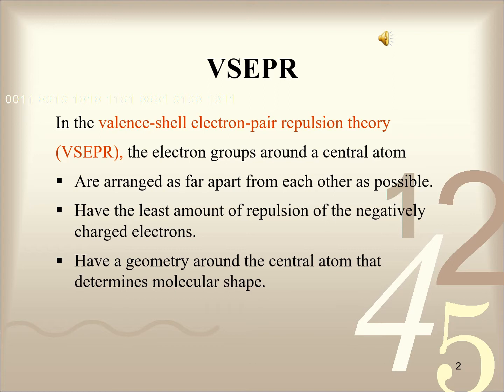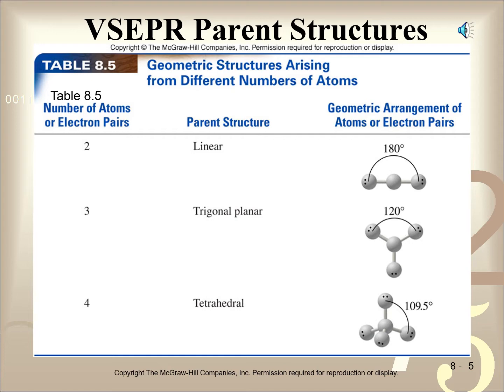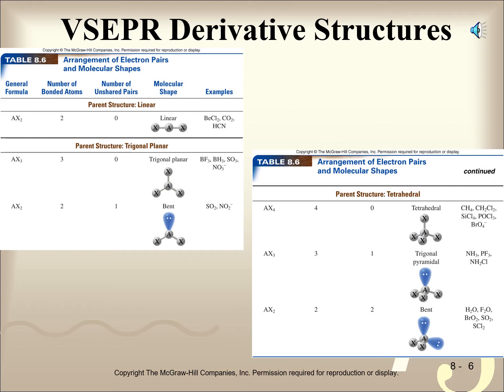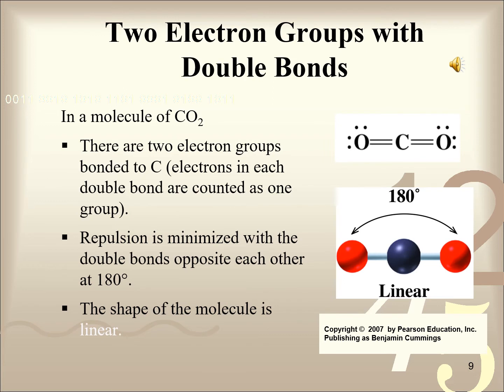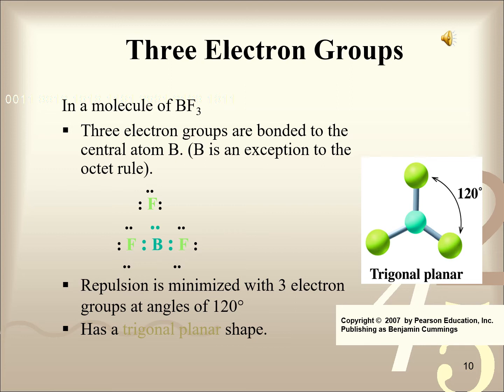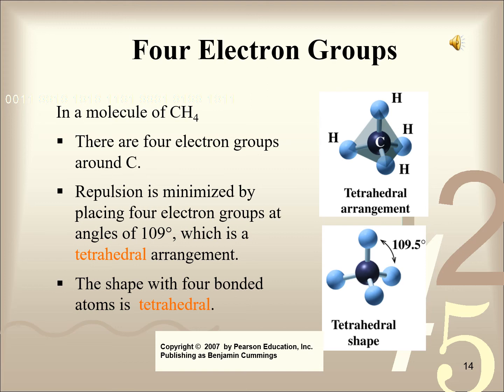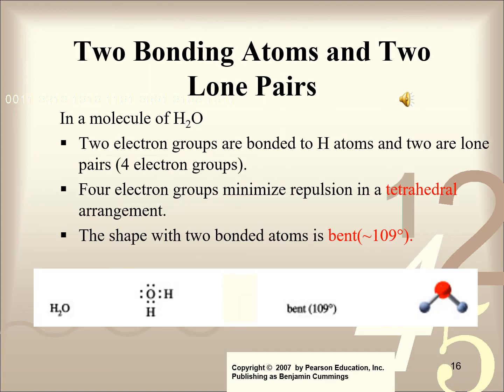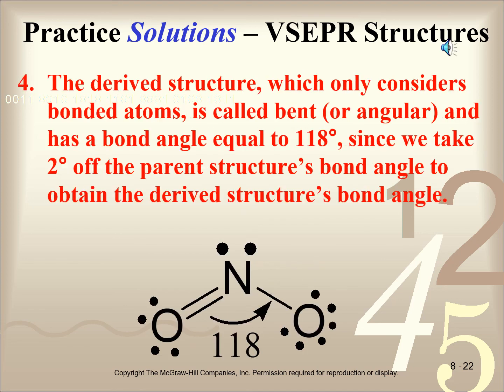5 8 Shapes Polarity p1